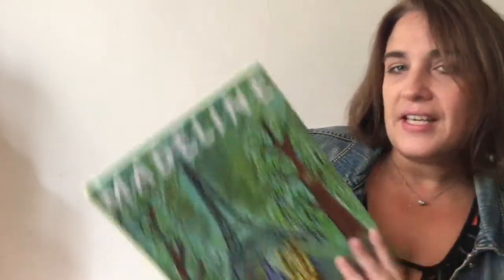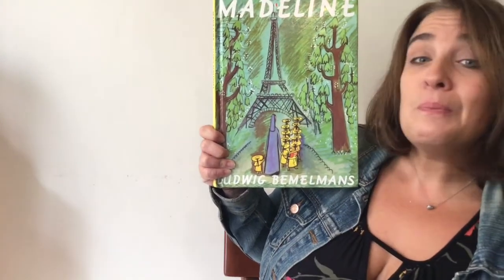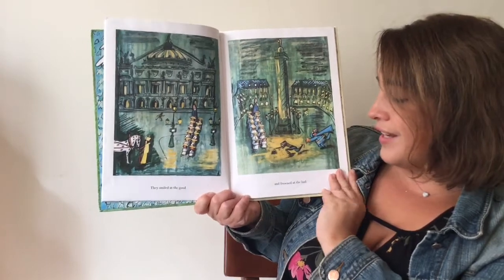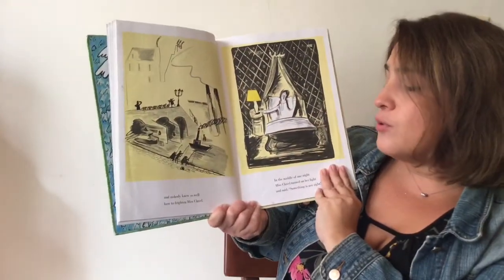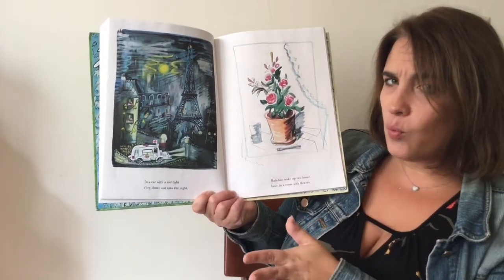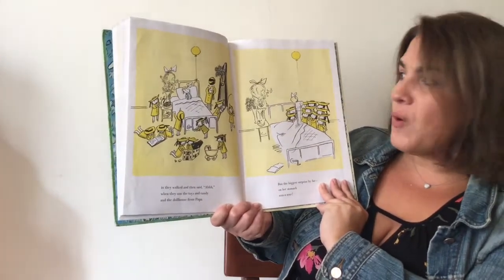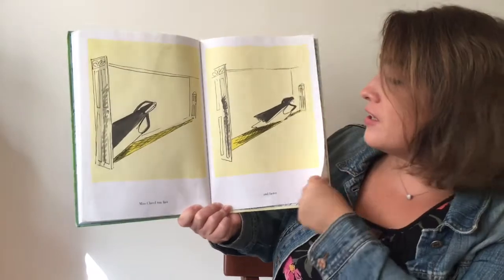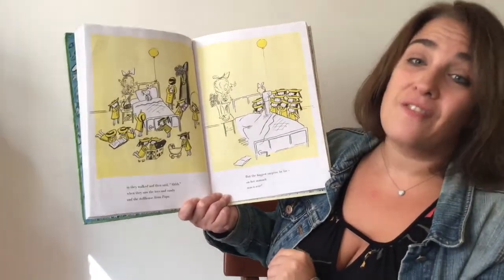Mrs Eliason Reads Madeline